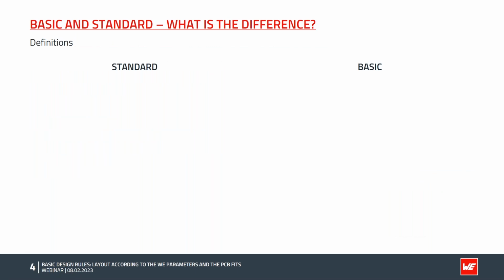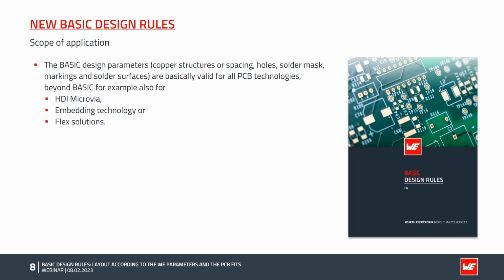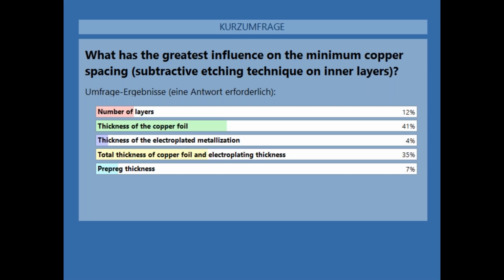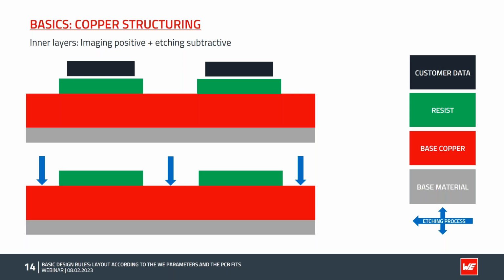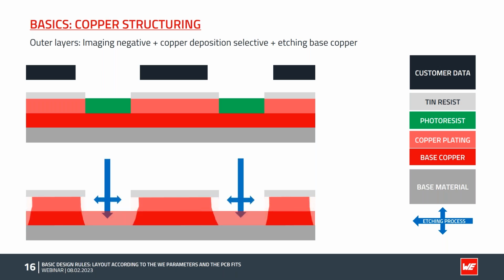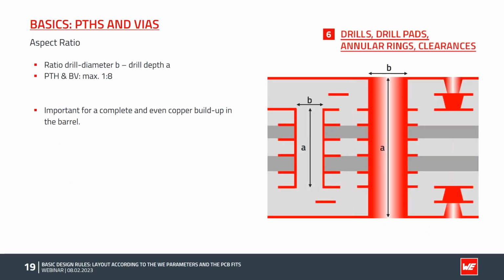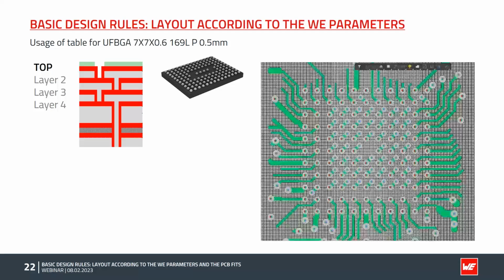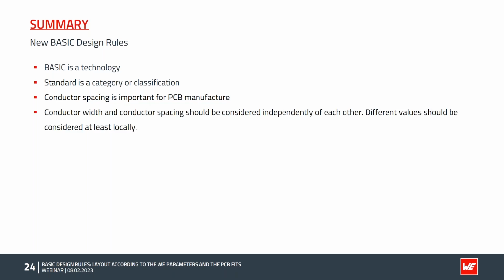BASIC Design Rules - Layout according to the WE parameters and the PCB fits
In 2013, our first Würth Elektronik webinar was broadcasted. This made us the first PCB manufacturer to offer this service. Since then, we have hosted and recorded 170 webinars with over 7,200 participants.
To celebrate our anniversary, we wanted to know from you which topics are most important to you as a 2023 update. The first of your top 3 webinars, originally offered in May 2013, is more relevant than ever. Recently, the Würth Elektronik BASIC Design Rules have been revised and restructured.

Did you know, for example, that for PCB manufacturing processes, the parameter "conductor width" is quite insignificant?

The webinar is interesting for purchasing, developers and students.

- BASIC and standard - what is the difference?
- BASIC Design Rules - the current status
- IPC compliant copper thicknesses
- Current soldermask parameters

Timestamps:
02:57 BASIC and standard – what is the difference?
07:08 Introduction of the new BASIC Design Rules
15:54 Background information on the changes
34:58 Application of the BASIC Design Rules – an example